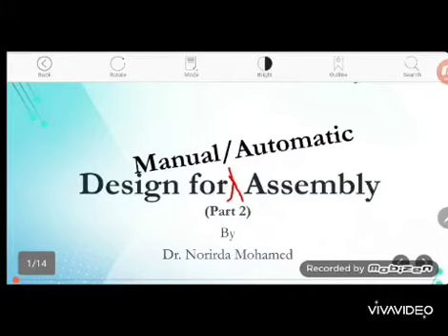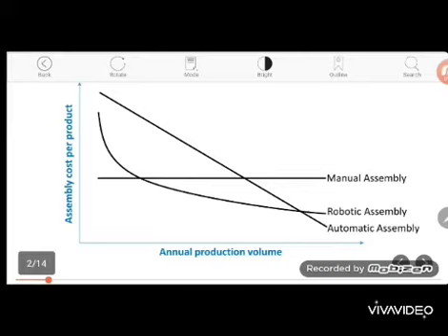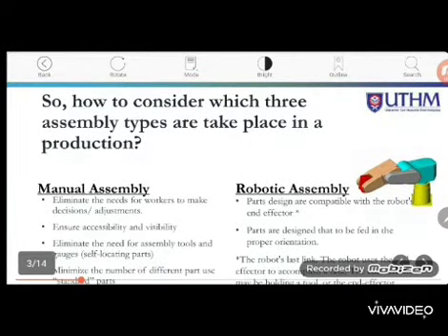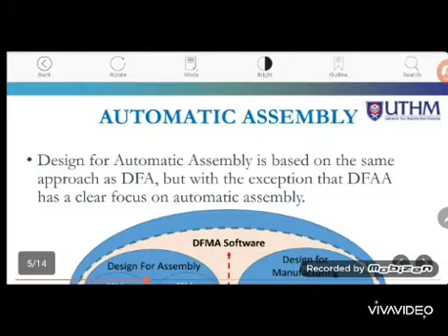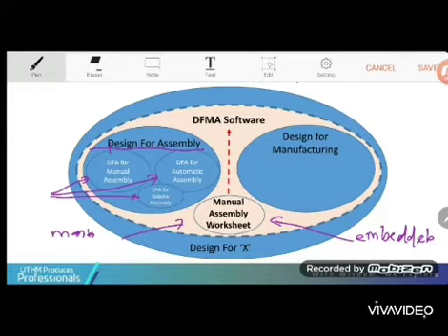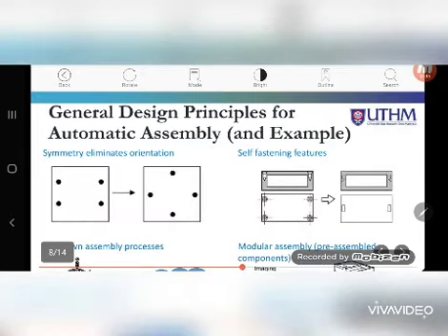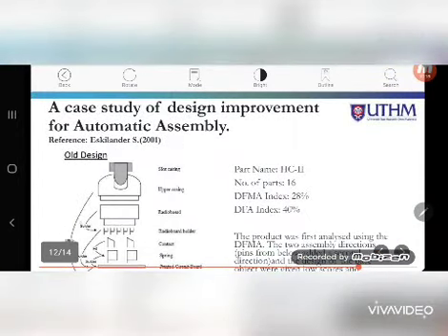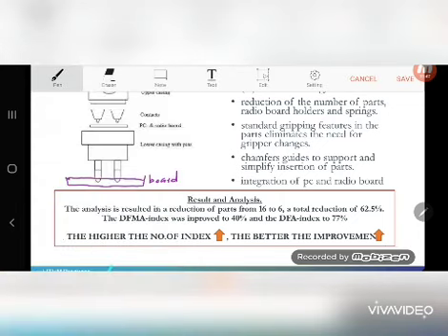19 May 2020